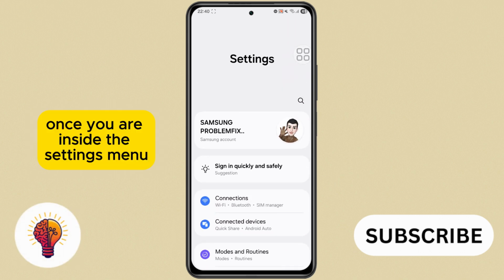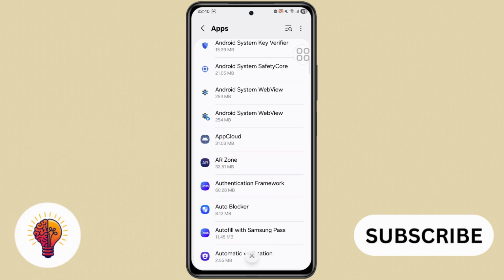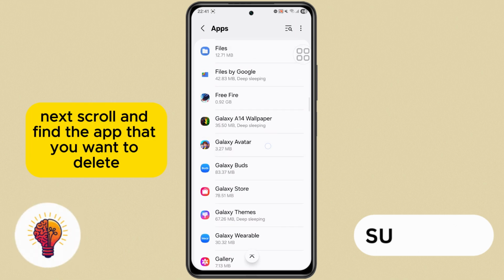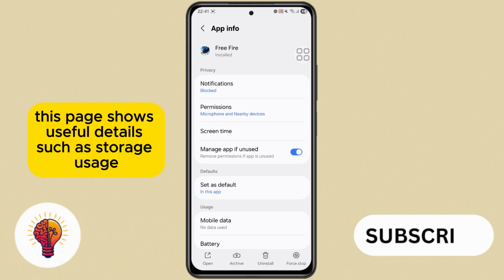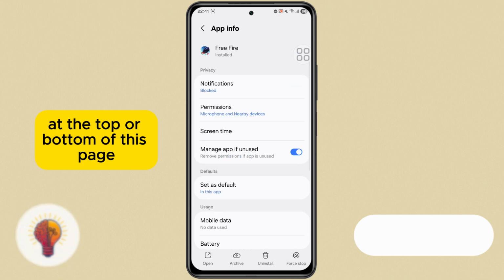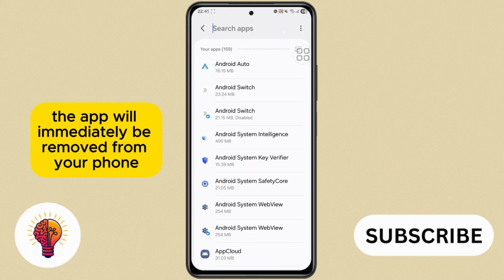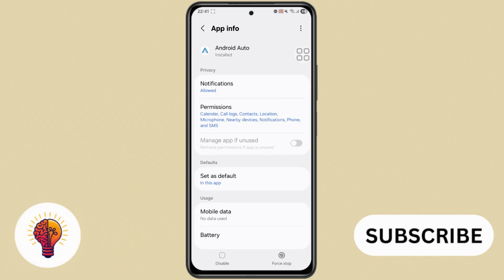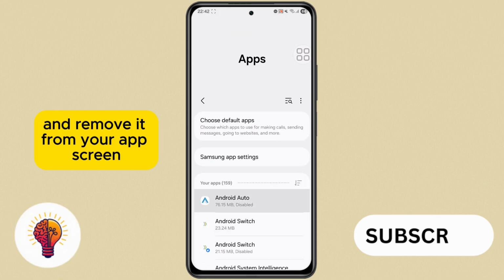How to Delete Apps on Samsung Galaxy S24 Ultra – Easy Guide 2026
Learn the easiest way to delete apps on your Samsung Galaxy S24 Ultra with this quick step-by-step guide. Keep your phone organized and free up space in seconds.

00:00 – Introduction & Overview of Deleting Apps
00:10 – Open Settings & Navigate to Apps
00:42 – Find the App You Want to Delete
01:00 – Uninstall or Disable the App
01:42 – Conclusion & Tips